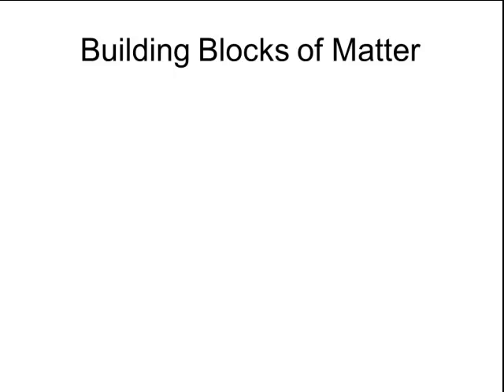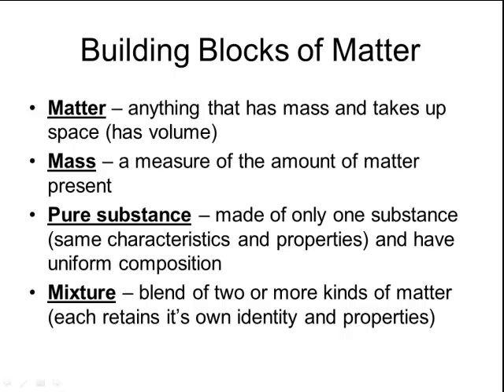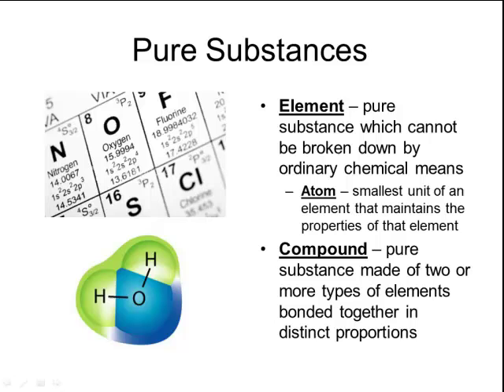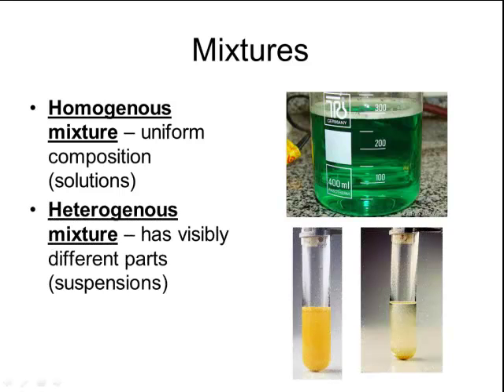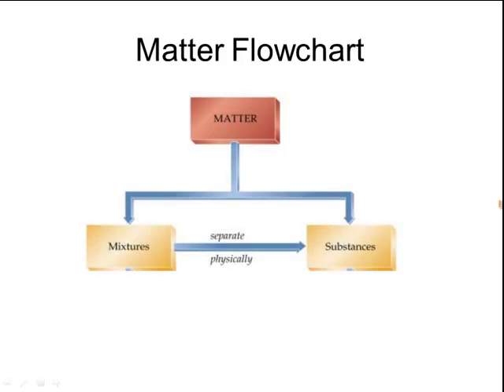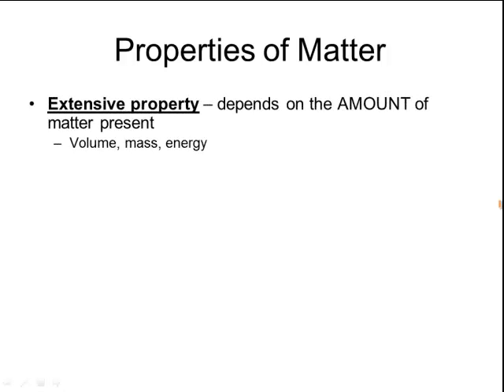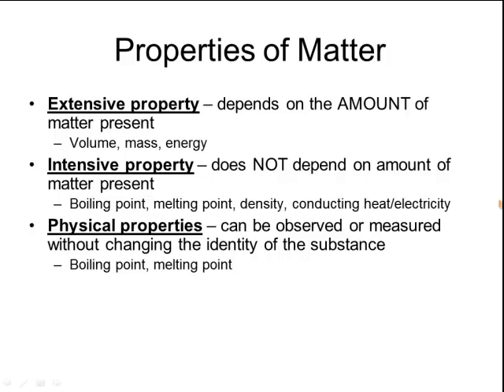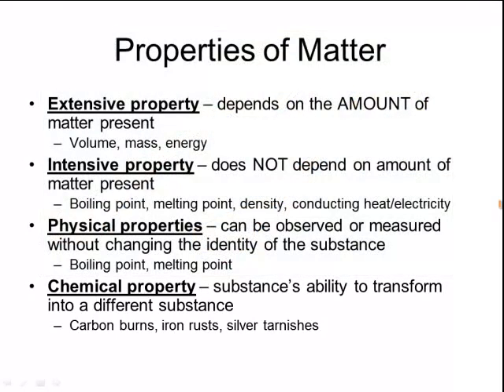Matter 1.2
Types, changes, and properties of matter